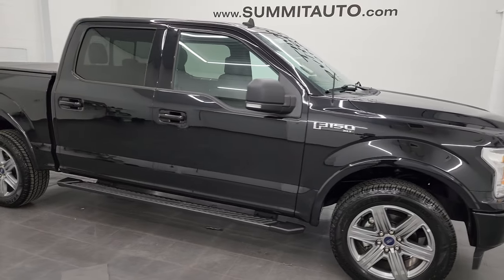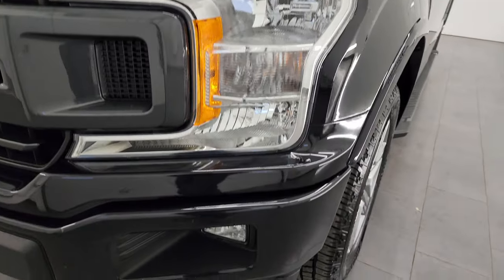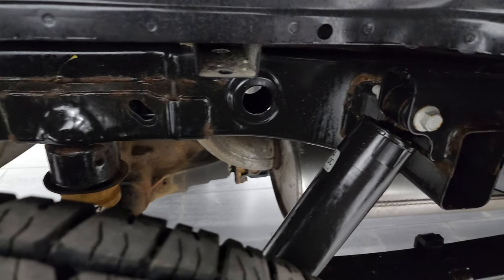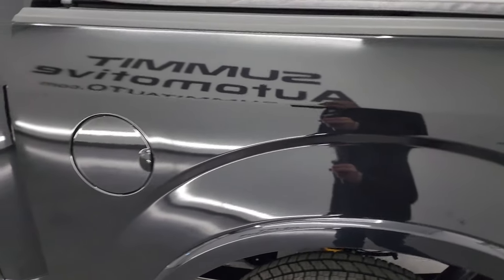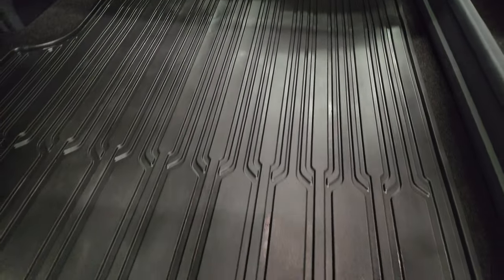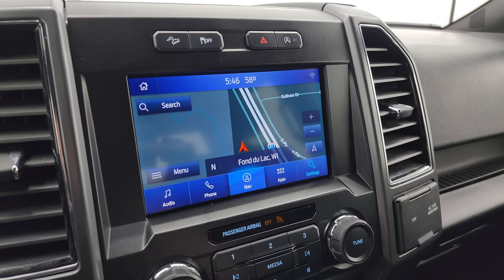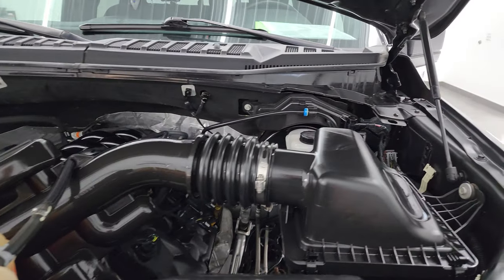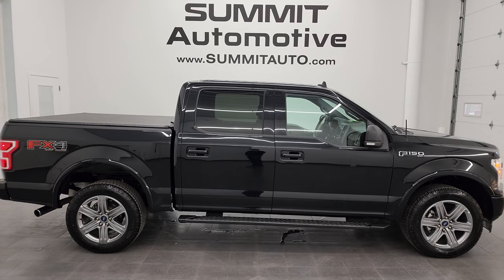2019 FORD F150 XLT SPORT FX4 5.0L V8 BLACK AGATE 4K WALKAROUND 23J103A SOLD!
This 2019 FORD F150 XLT SPORT FX4 IN BLACK AGATE METALLIC WITH THE 5.0L V8 ENGINE FOR SALE IN FOND DU LAC OSHKOSH WISCONSIN 54935 is the vehicle we did walk around review of today.

Thank you for checking out this video of this 2019 FORD F150 XLT SPORT FX4 IN BLACK AGATE METALLIC WITH THE 5.0L V8 ENGINE FOR SALE IN FOND DU LAC OSHKOSH WISCONSIN 54935

STOCK: 23J103A
PRICE: $36,999
MILES: 51,332
MAKE: FORD
MODEL: F150
VIN: 1FTEW1E55KFA55431
LOCATION: FOND DU LAC OSHKOSH WISCONSIN, 54937 TRUCKS ON 41

1 OWNER! CLEAN TITLE HISTORY! NEW TIRES! 5.0 Liter DOHC V8 Engine, 395 Horsepower, Full Four Door Crew Cab, Short Box 5 1/2 Foot Shortbox, XLT Package, Sport Appearance Package, 10 Speed Automatic Transmission, Automatic Transmission Center Console Shifter, Turn Dial 4x4 Four Wheel Drive 4WD, FX4 Offroad Suspension Package, Factory GPS Navigation System, Reverse Backup Camera Rearview Camera, Start / Stop Technology Start/Stop, Dual Power Heated Seats, Non Smoker, Black Ebony Cloth Seats, Bucket Seats, Gator Soft Tonneau Cover, Full Towing Package with Receiver Trailer Hitch, Wiring and Transmission Cooler Tow Package, Factory Brake Controller, Pro Trailer Backup Assist System, 7000 GVWR, Heated Power Mirrors with Built-in Directional Signals, Advancetrac with Roll Stability Control Traction Control, HDC Hill Decent Control, 3.31 Gears With Electronic Lock RR Axle, Brand New Goodyear Wrangler Workhorse 275/55 R20 Tires, 20 Inch Rims Premium Wheels, Painted Alloy Rims Premium Wheels, Four Wheel Disc Brakes, Factory Painted Stepbars, Bedrail Covers, LED Bed Lighting, Reverse Sensors, Easy Fuel Capless Fuel Fill, Locking Tailgate, Tailgate Step Assist Manstep, Chrome Tipped Exhaust, AM / FM Radio Tuner, Sirius/XM Satellite Radio Capabilities Sirius / XM, Sync 8" Touchcreen Radio, FordPass Feature, Microsoft SYNC System with Bluetooth, Hands-Free Audio System Blue Tooth, Android Auto Compatible, Apple Car Play Compatible, USB Jack Portable Audio Connection, Keyless Entry with Factory Remote Start, Power Sliding Rear Window Rear Window Defroster, Adjustable Height Seatbelts, Driver and Passenger Front Air Bags, L.A.T.C.H. Child Safety System, Side Curtain Air Bags SRS Safety Restraint System, Multi-Function Steering Wheel Controls, Compass, Outside Temperature Display and Mileage Display, Power Adjustable Pedals, Factory All Weather Floormats, Air Conditioning AC, Cruise Control, Power Locks, Power Windows, Automatic Headlights Autolamp, Tilt/Telescope Steering Wheel, 110V / 400W Auxiliary Power Outlet, 5 Year / 60,000 Mile Remaining Powertrain Factory Warranty, Whichever comes first, Black Agate, CLEAN AUTOCHECK! Very very clean inside and out! This is one of the sharpest 2019 Ford F150 Super crewcab shortbox 1/2 ton trucks on our lot! Make your move before this super clean 4wd is gone!

STOCK: 23J103A
PRICE: $36,999
MILES: 51,332
MAKE: FORD
MODEL: F150
VIN: 1FTEW1E55KFA55431